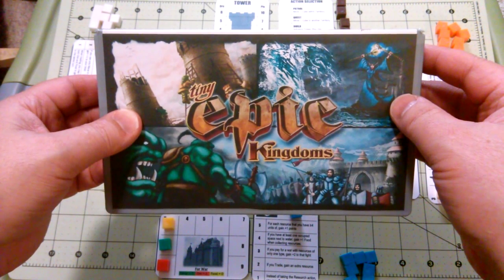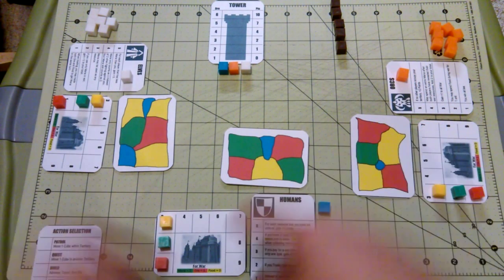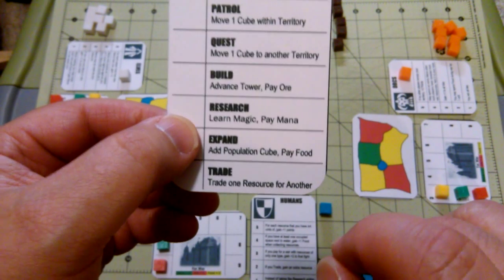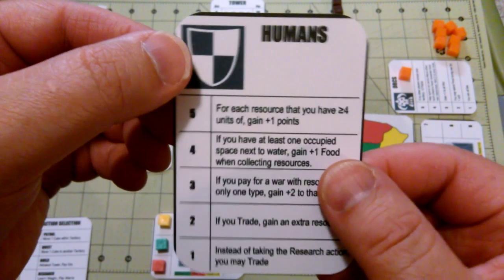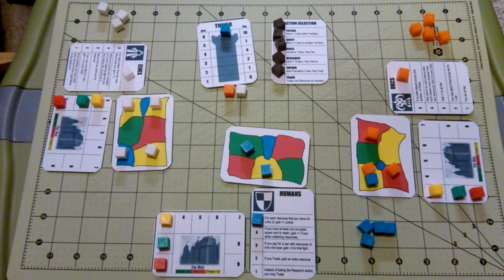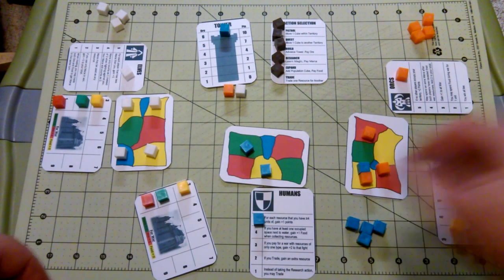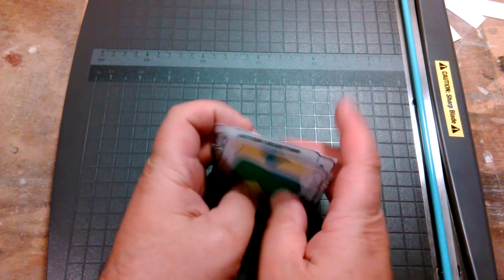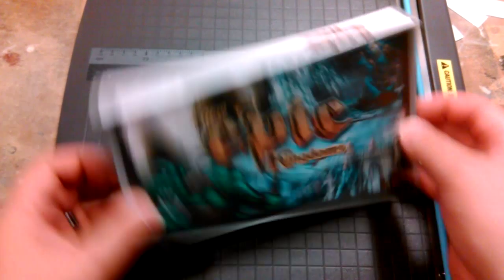Tiny Epic Kingdoms - Printin' and Playin'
In this episode it's the 2-4 print n' play edition of the territory grabbing, resource management game Tiny Epic Kingdoms.